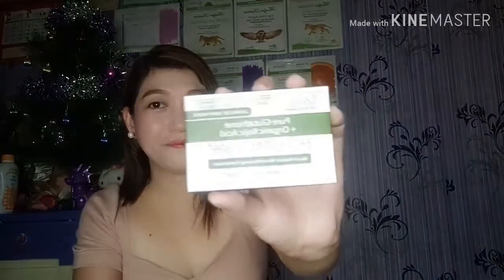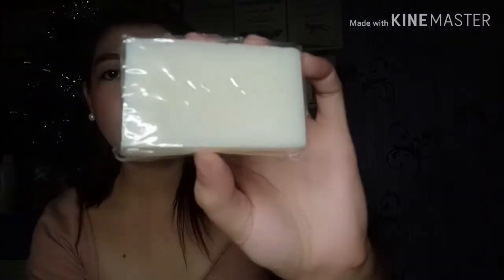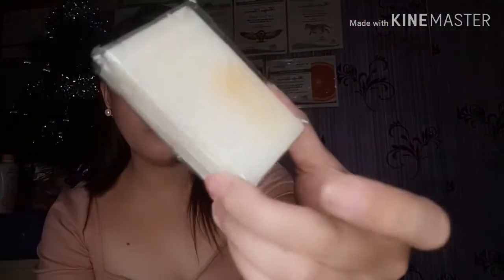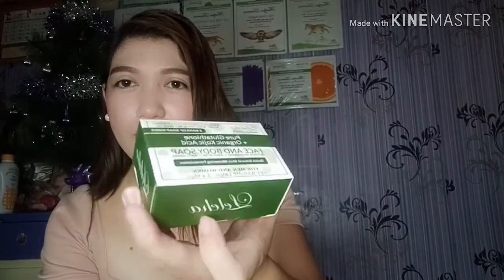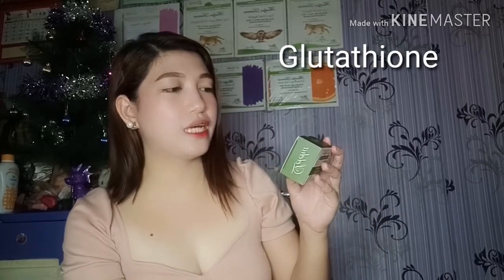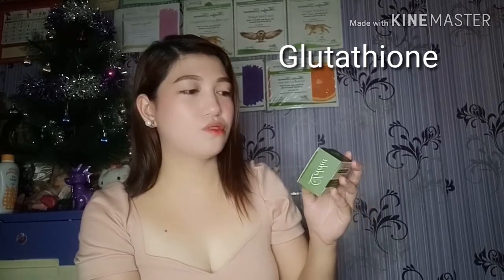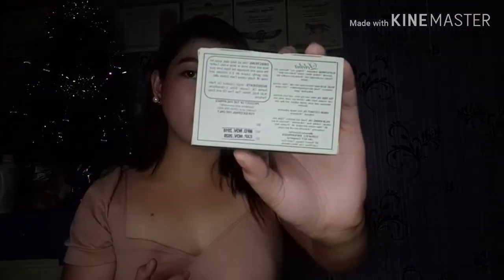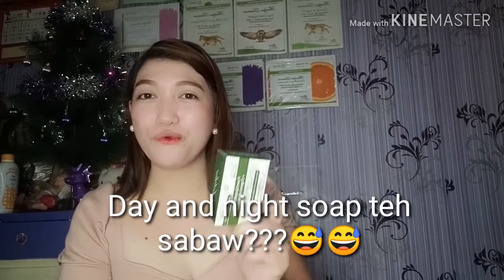Paano PUMUTI in 3 WEEKS (Without taking gluta)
PAANO PUMUTI IN JUST 3WEEKS.

This video will help you achieve that glowing, white skin.

Paano Pumuti in 3 weeks?

Camera:
Oppo F7

Editing app:
Kinemaster